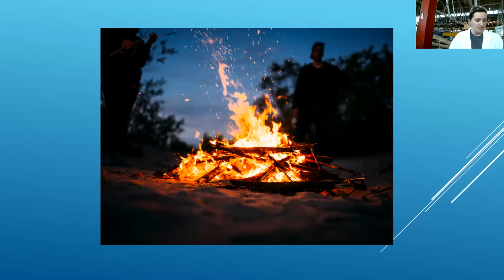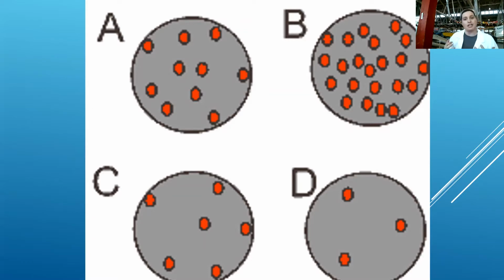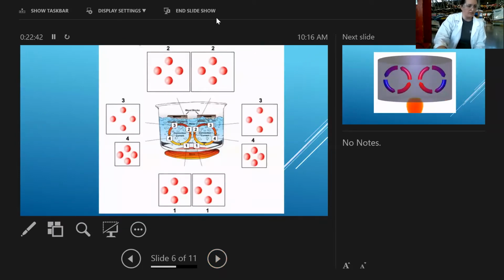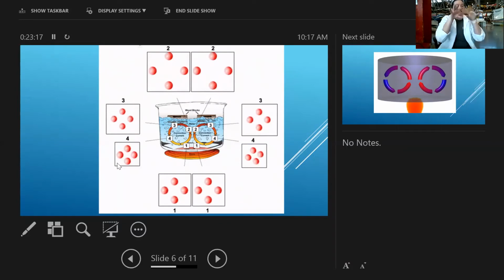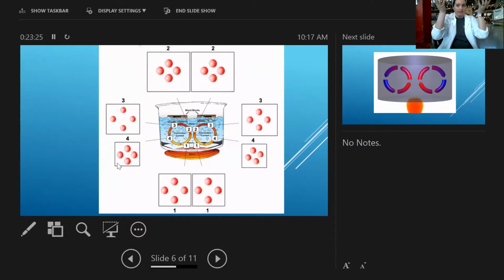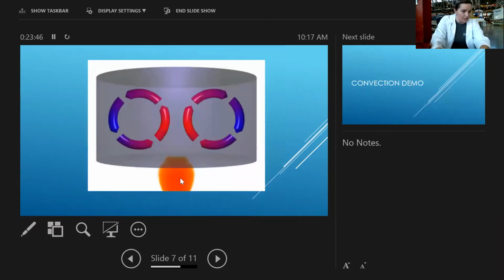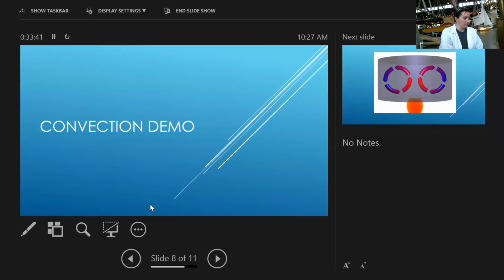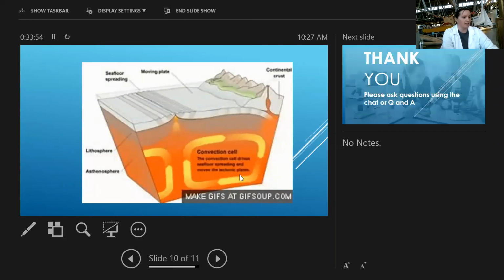Crazy Ocean Currents - Recorded Live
Join our science educator as she explores the mysteries of density, and convection currents!